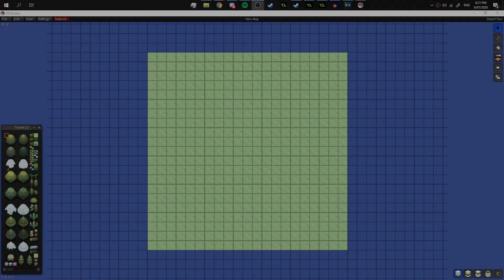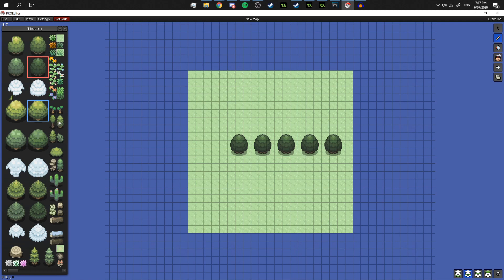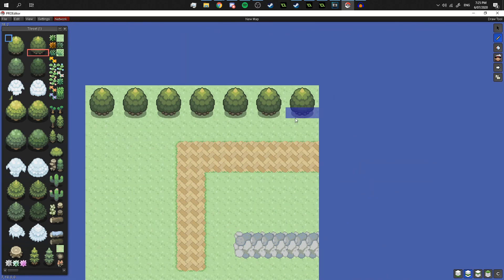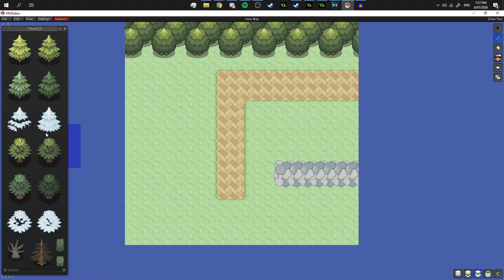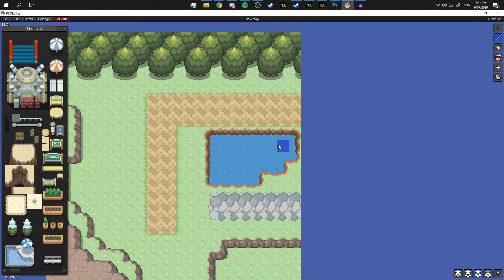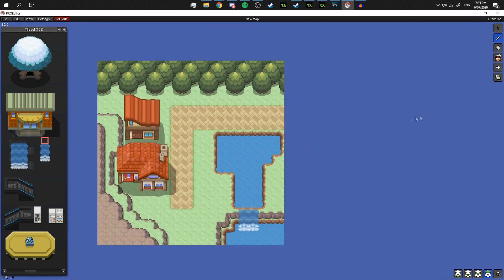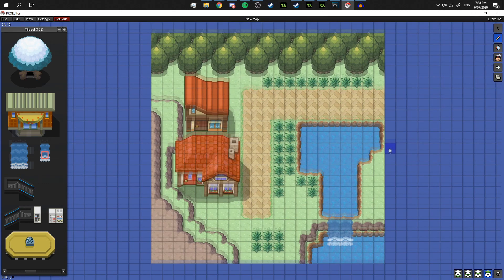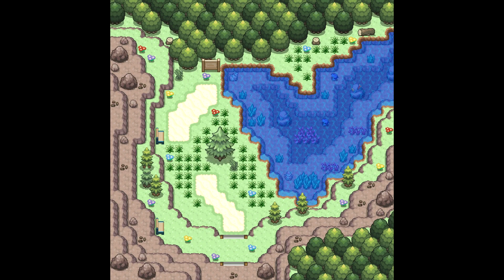PROEditor Mapping Guide For Beginners!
This video is aimed at teaching some of the basic tools and techniques used to make beautiful maps in the PROEditor software.